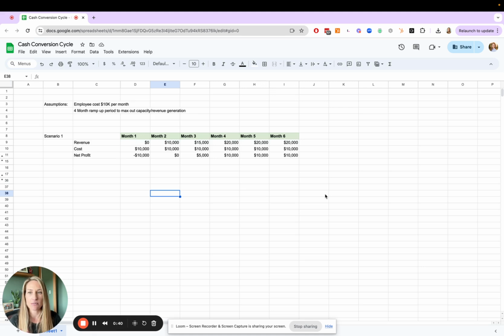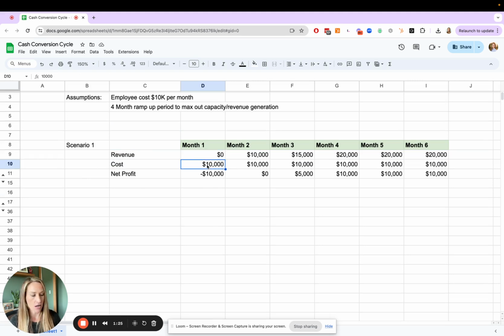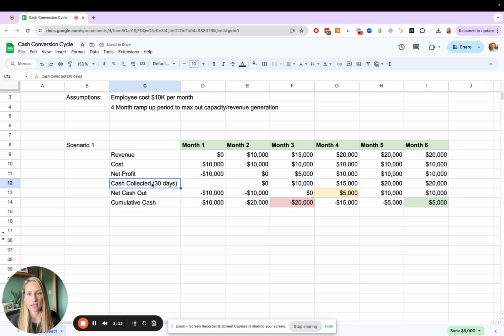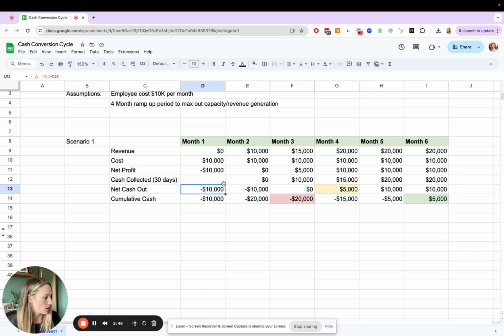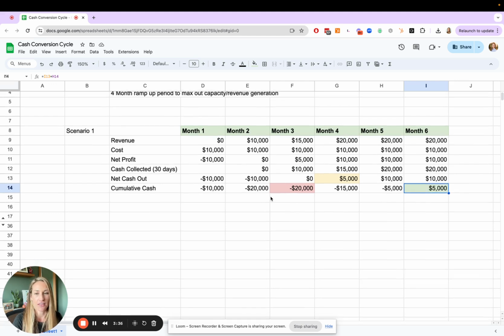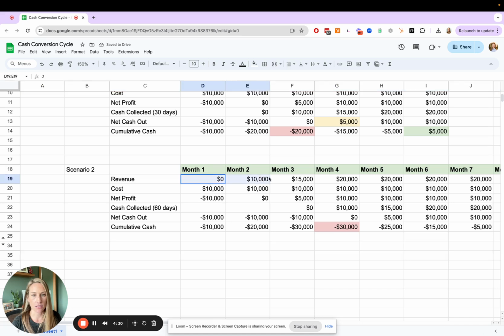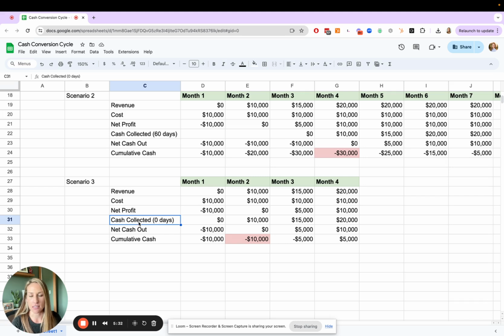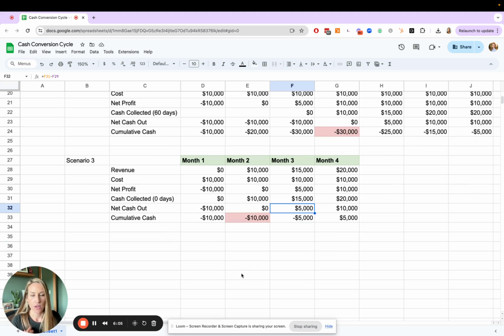Why companies that grow too quickly go bankrupt - understanding Cash Conversion Cycle